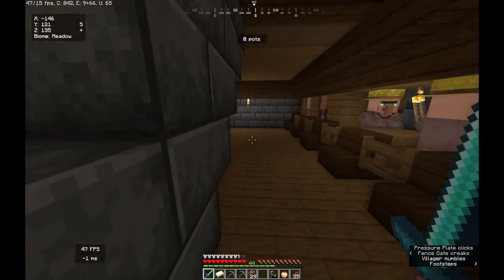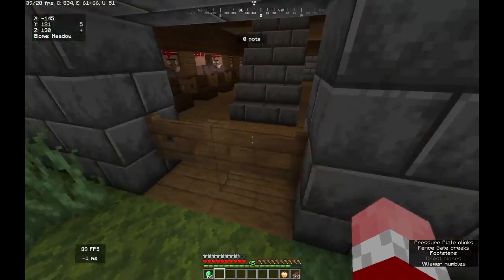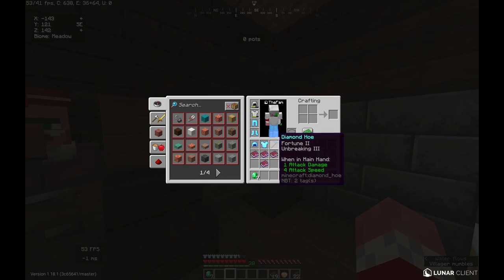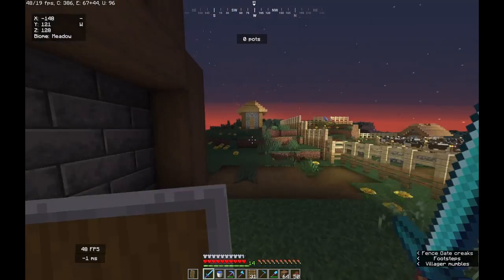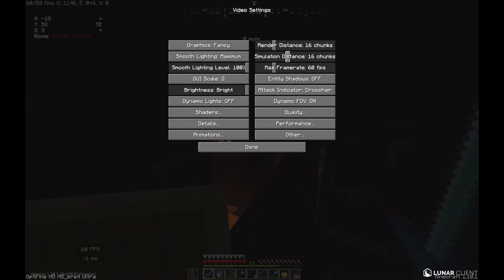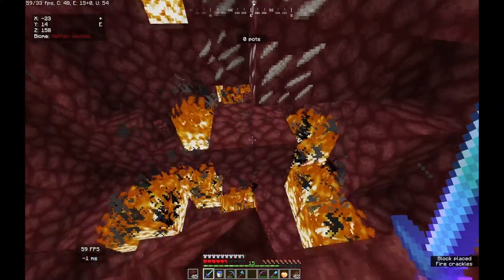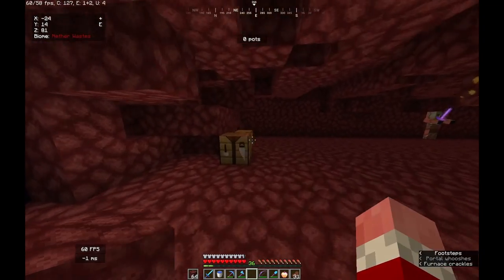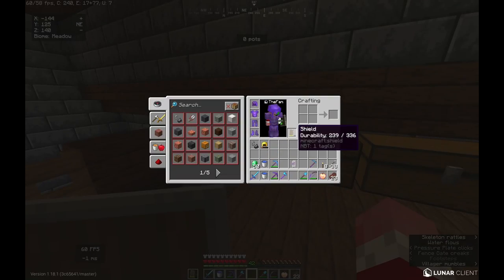Full Netherite Armor! | Tick Speed Survival | Episode 6